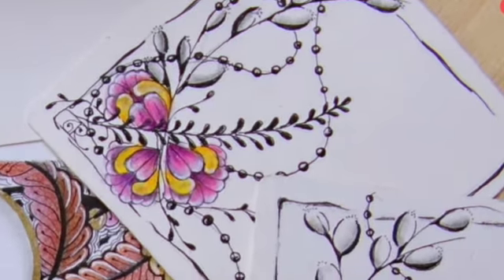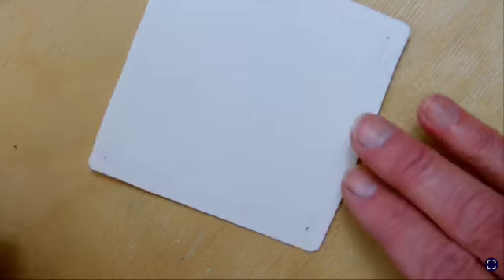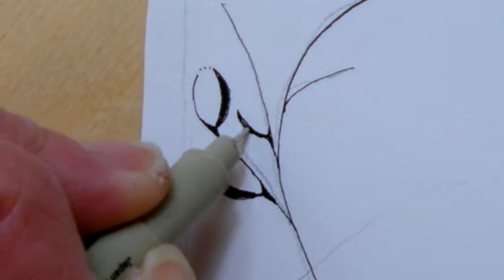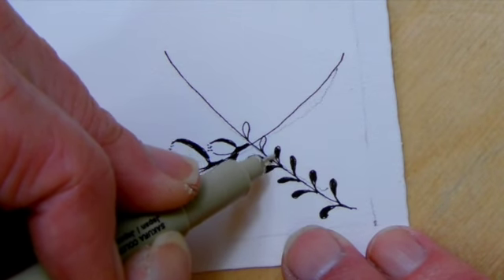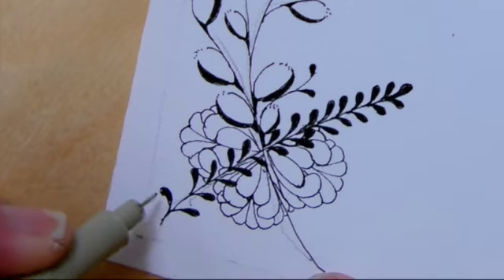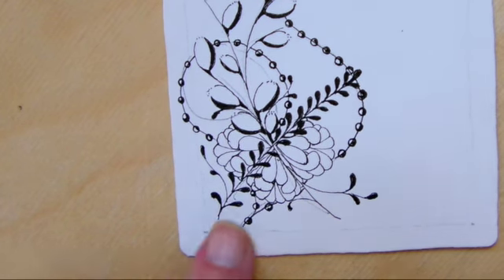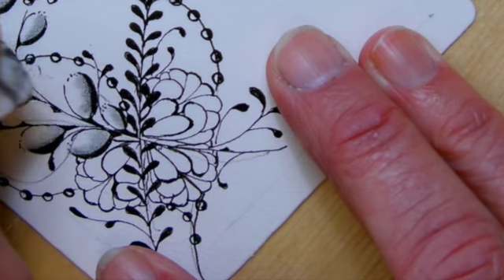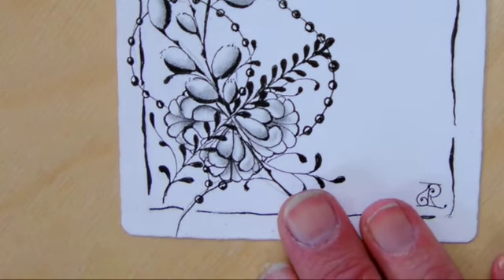Celebrate Spring with Tangle Catkin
Catkin by Mimi Lempart tangle tutorial with Annie Reiser, CZT

Learn how to draw the tangle, Catkin, and explore variations of it in this Lunchtime Tangles series. Relax, focus, and let your creativity soar as you practice the Zentangle® drawing method.

Supplies: 3.5x3.5-inch Zentangle tile or similar 01 and PN black Micron pens from Sakura, paper blending stump or tortillion, and a kneaded eraser.